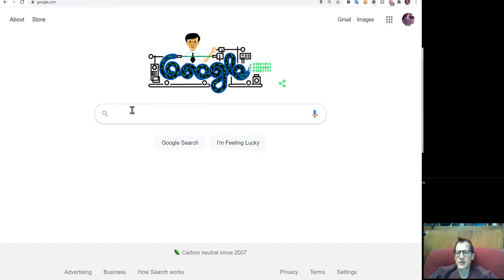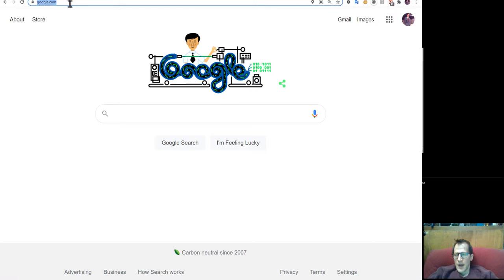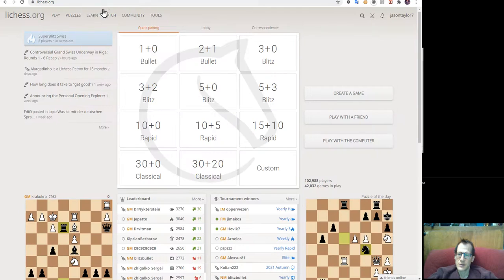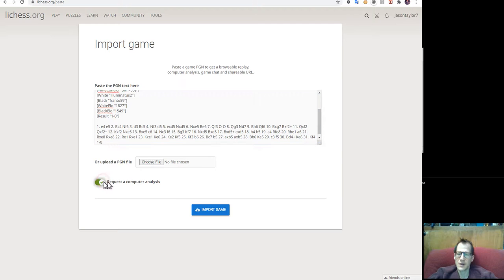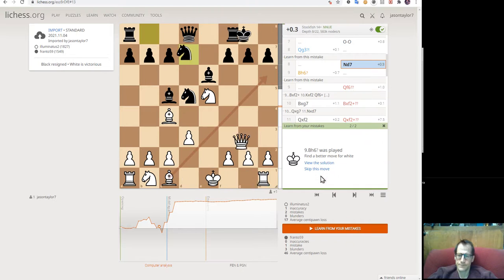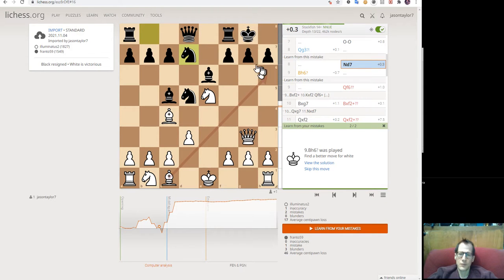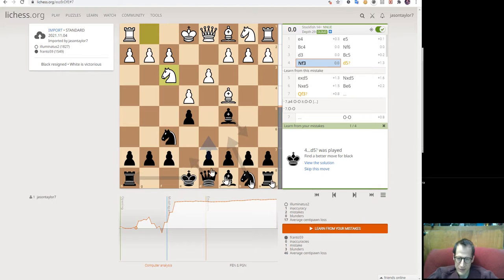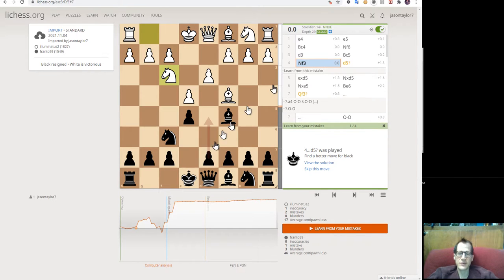Demonstration of a bug of the lichess.org website (for their developers only)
This video is a demonstration of a bug of the lichess.org website (for their developers only in which the review mistakes feature shows the solution to problem it poses instead of the mistake someone made in a chess game.  I made the video to save energy communicating about the exact conditions perhaps required to replicate the bug.  In case it matters, the game used in the video to cause the bug is posted